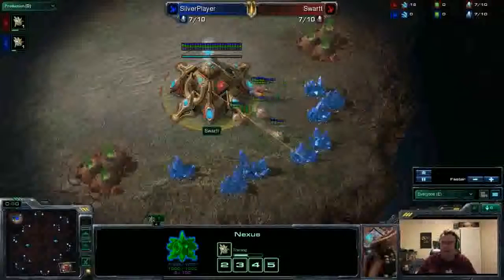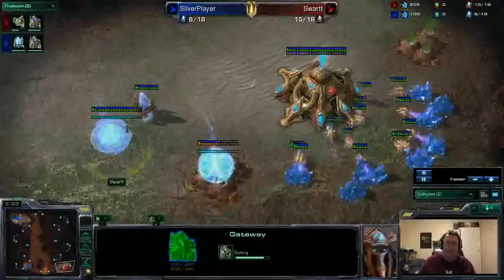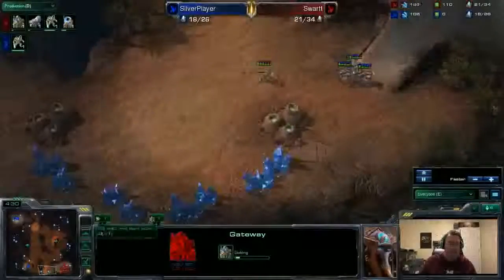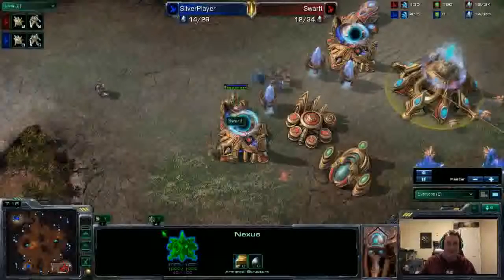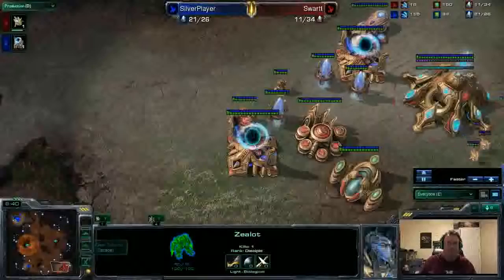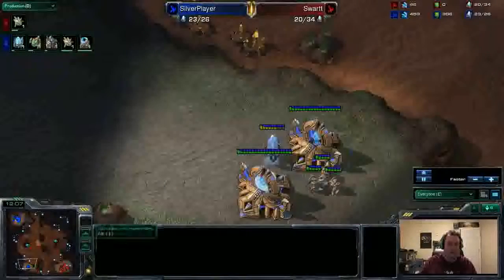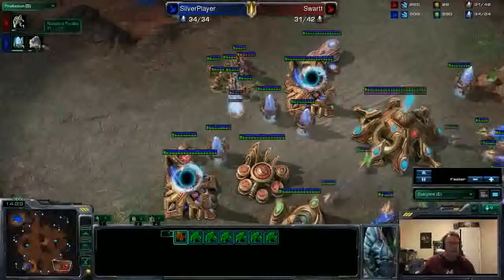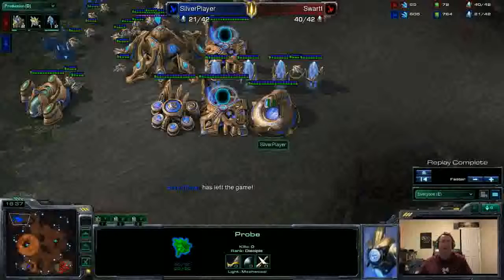SilverPlayer vs Swartt